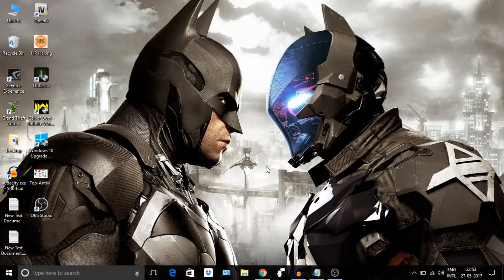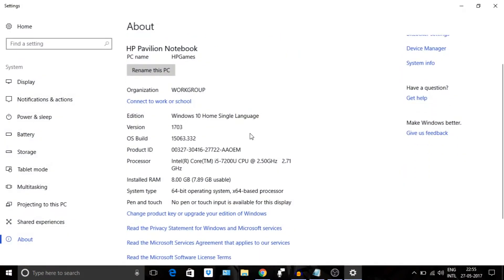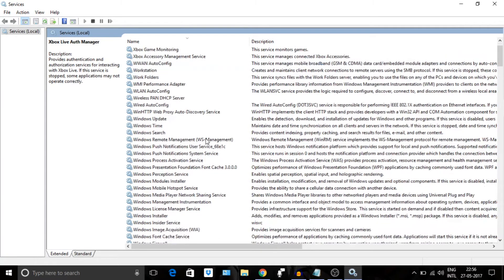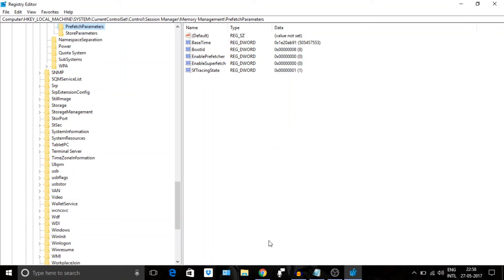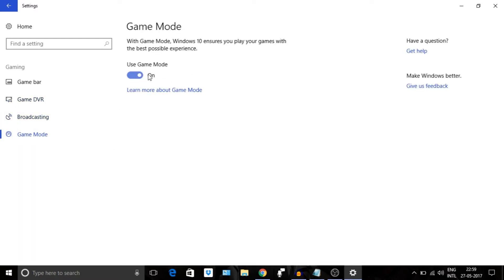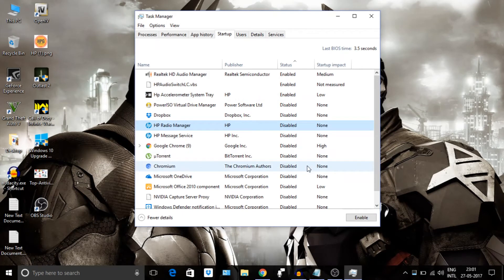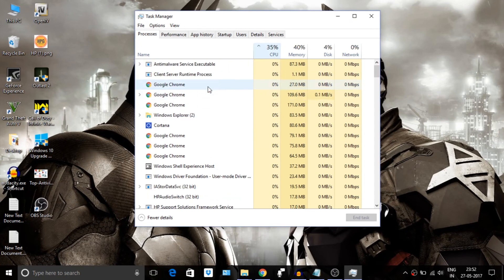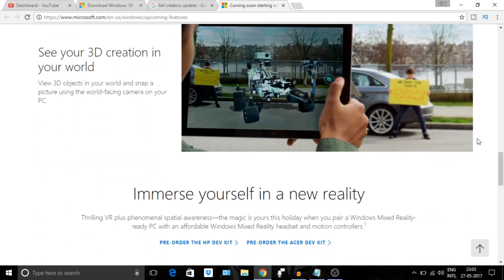Optimize windows 10 for Best Gaming Experience Part 1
Here is the guide of how to optimize windows 10 for gamers and also just speed up windows 10 in general. well it will help you to Speed up your System Performance and this tricks are also compatible with previous Versions of Windows OS as well.
This tip will help to get rid of 100% disk utilization problem also.

Tips and tricks specially for windows 10 creators update. Soon i will update you about windows 10 fall creators update as soon as it releases.

go to the above link and click on Update Now button. You will get Window10 Upgrader file run that file and follow the steps to get creators update.

Support me using e Link :

XBOX Live Service Explained.
Xbox Live Auth Manager - Provides authentication and authorization services for interacting with Xbox Live.
Xbox Live Game Save - This service syncs save data for Xbox Live save enabled games.
Xbox Live Networking Service - This service supports the Windows.Networking.XboxLive application programming interface.

registry editor Key path
Computer\HKEY_LOCAL_MACHINE\SYSTEM\CurrentControlSet\Control\Session Manager\Memory Management\PrefetchParameters